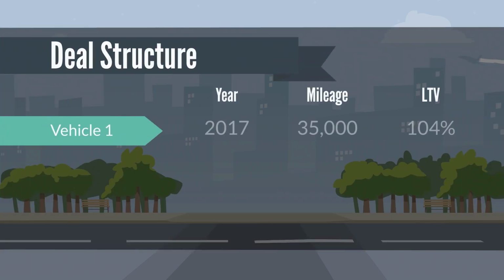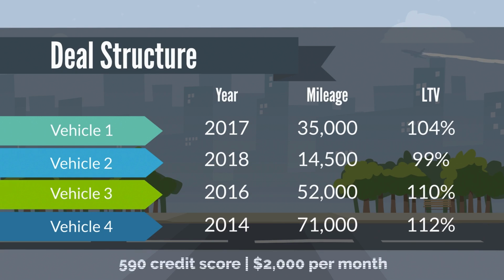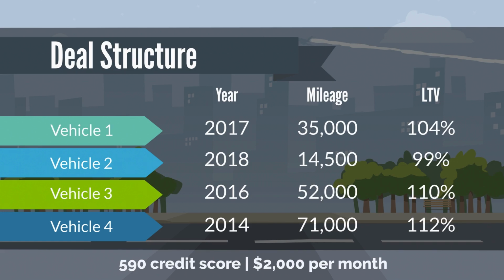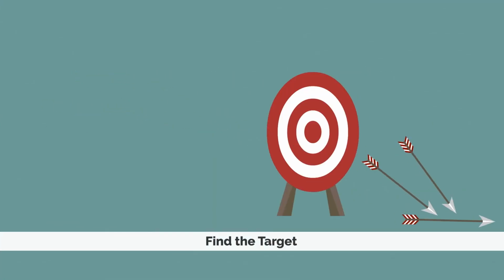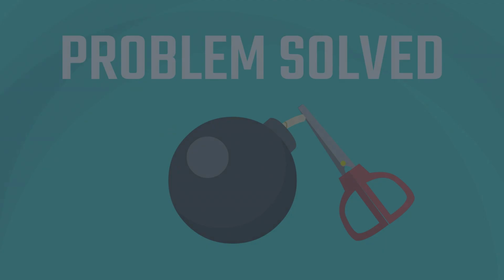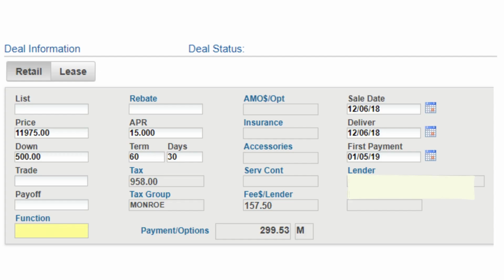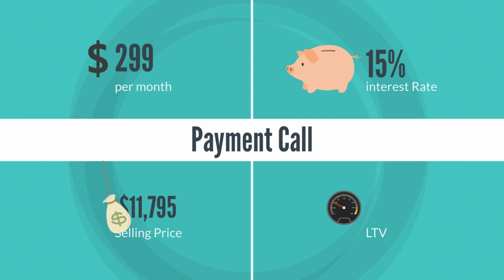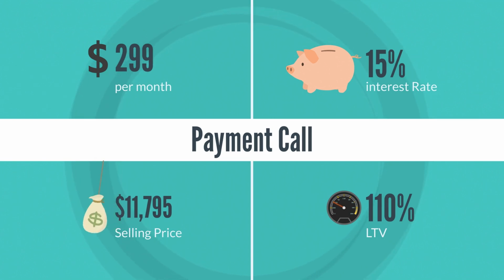Structuring Deals as an F&I Manager | Free F&I Training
This  Free F&I Training video is part of our "Advanced F&I" course at FinanceManagerTraining.com

In this video, we discuss the basics of deal structuring and show an example of how to use a "Payment Call" to find the right vehicle for a customer with PTI issues.